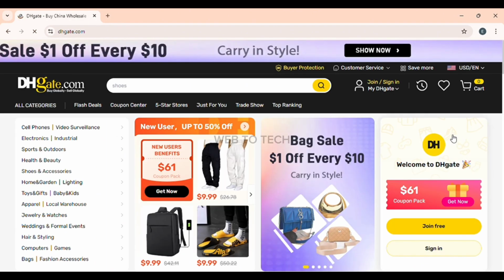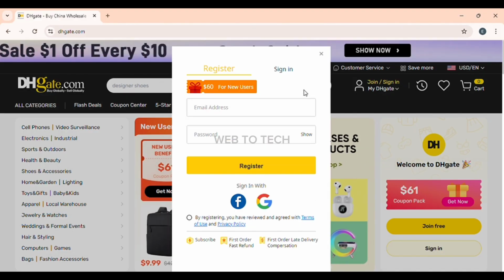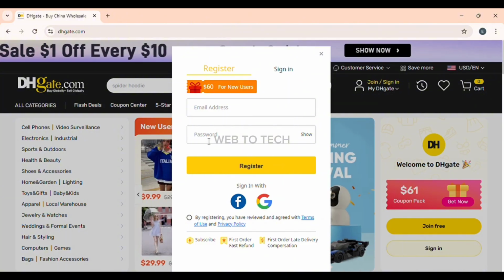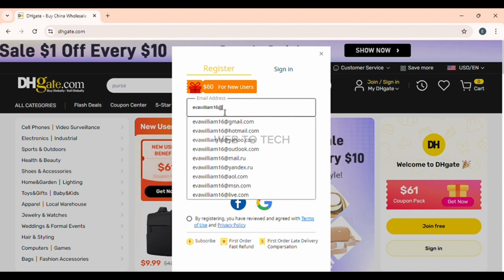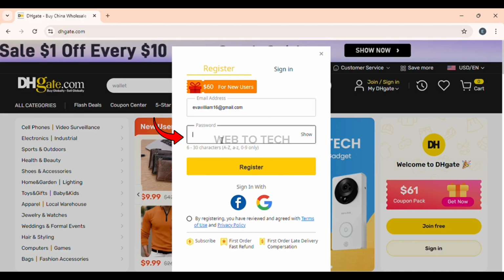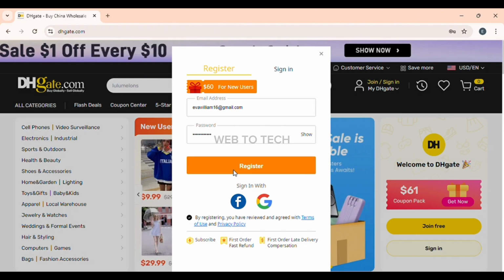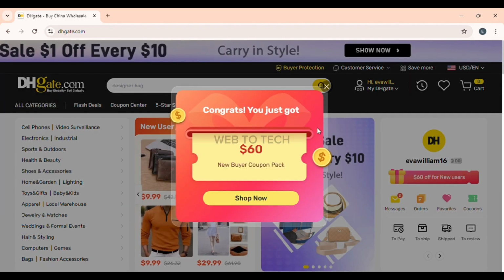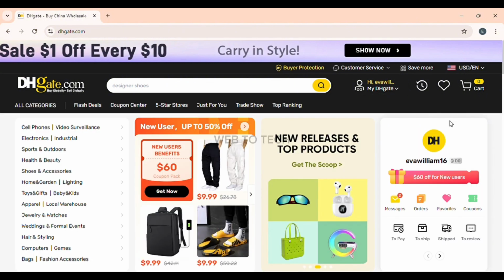How To Create Dhgate Account 2024 | DHgate Sign Up Tutorial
Dhgate is an online marketplace that connects buyers and sellers from around the world. It specializes in a wide range of products, including clothing, electronics, home goods, and more. Dhgate offers competitive prices and a variety of payment options, making it a popular destination for shoppers looking for affordable deals.

In this tutorial video we are going to show you on how to create DHgate account online on pc. Watch and follow the steps as shown in video.